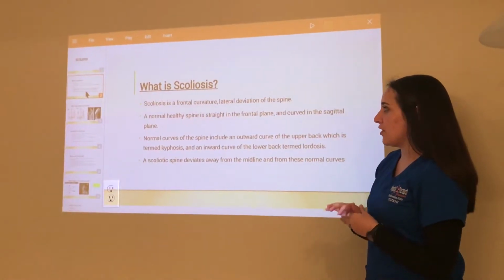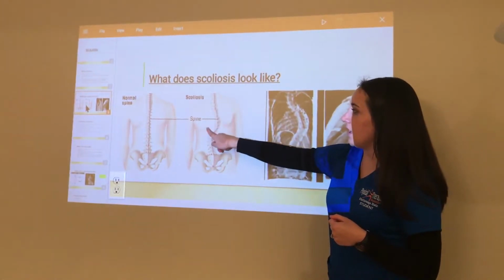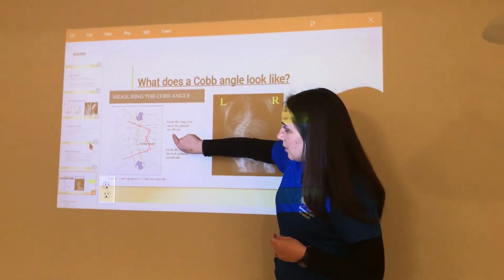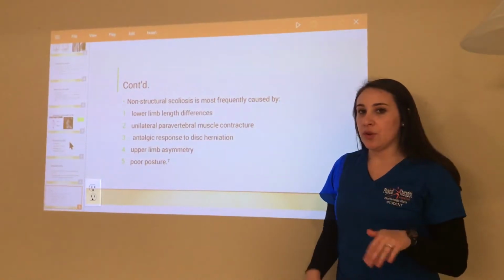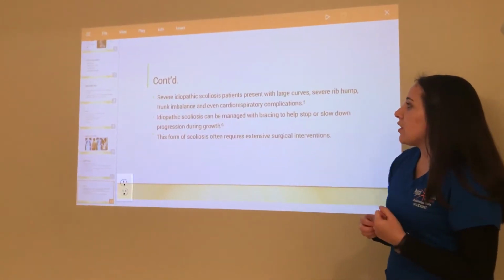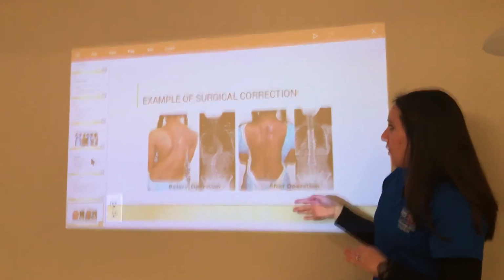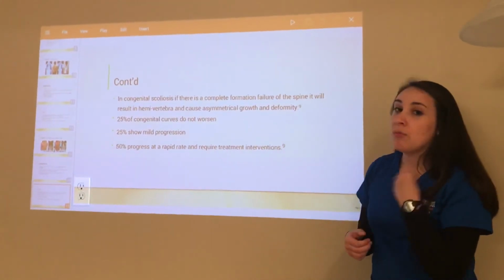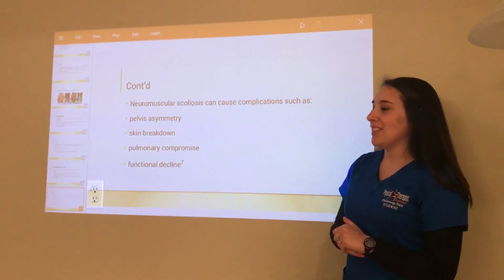Santana Vasquez: Scoliosis